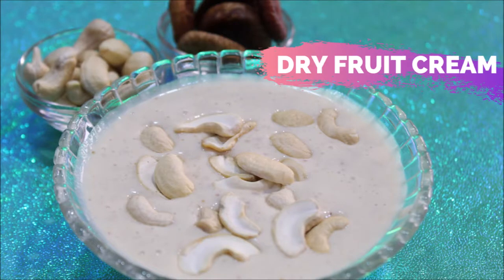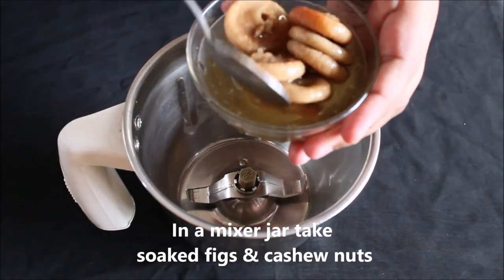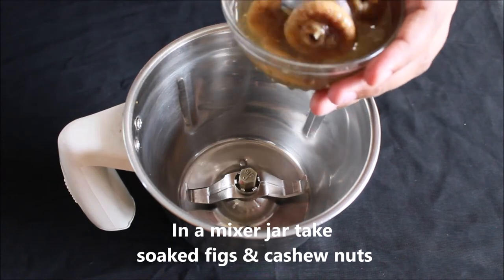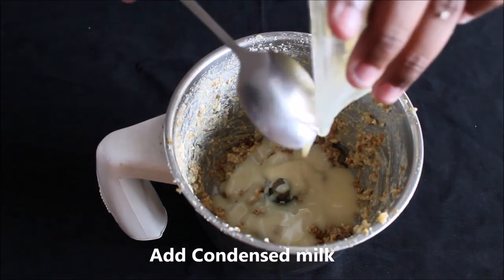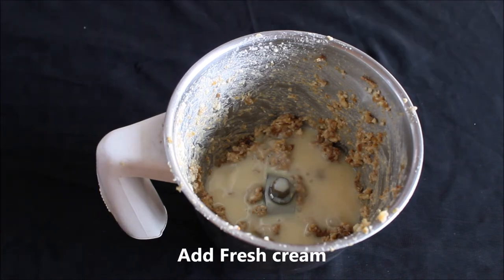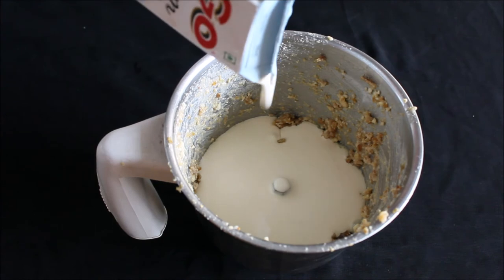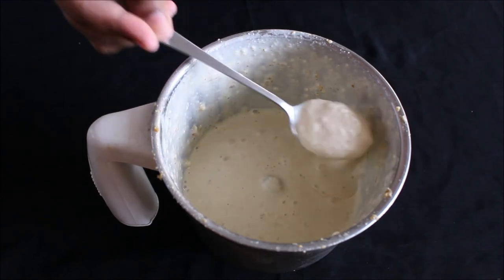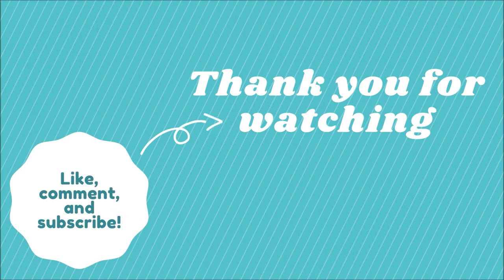Dry Fruit Cream in Haji Ali style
Indian cream dessert is a popular street food choice in Mumbai. Can we be made is different Flavours, the best ones are Dry fruit, Alphonso Mango & Custard Apple.

Do let me know if you try this recipe.

1. Iphone 6s
2. Canon 1300D